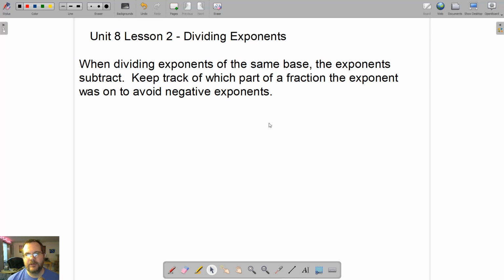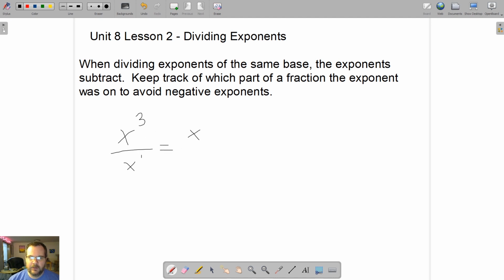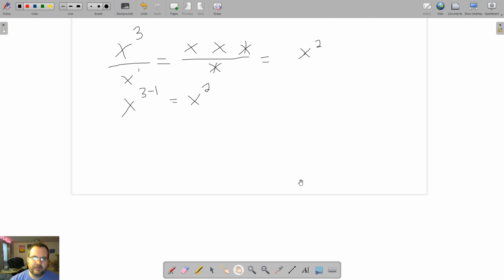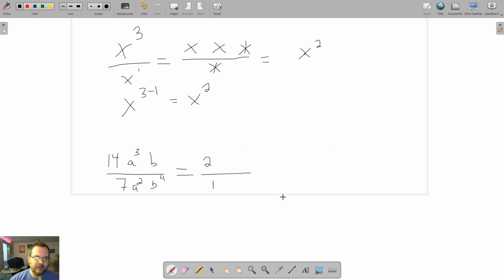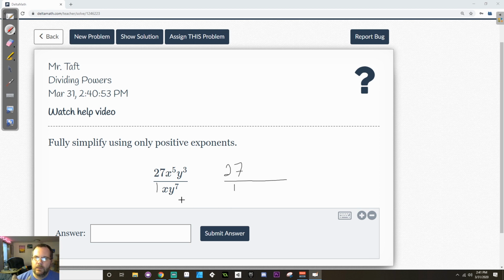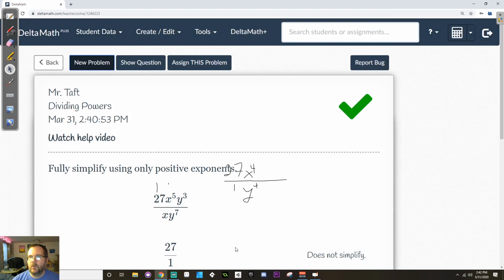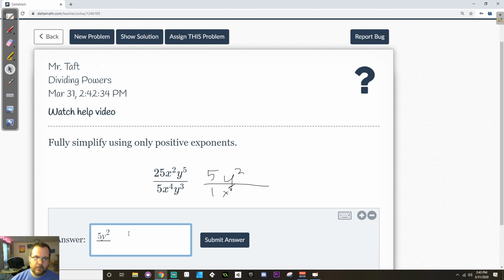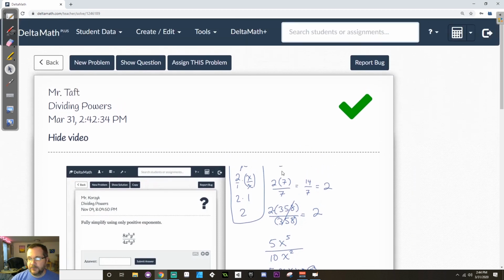Algebra 1 Dividing Exponents